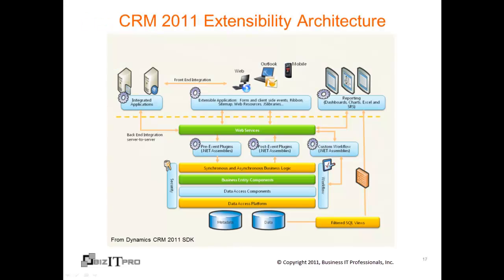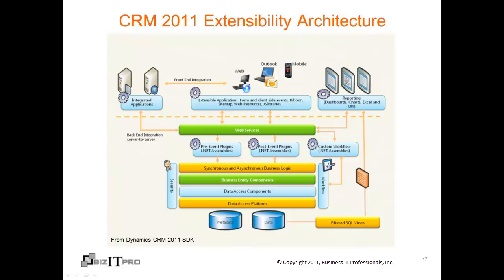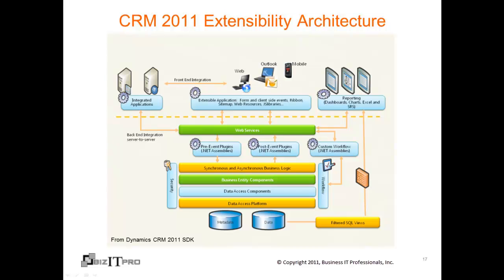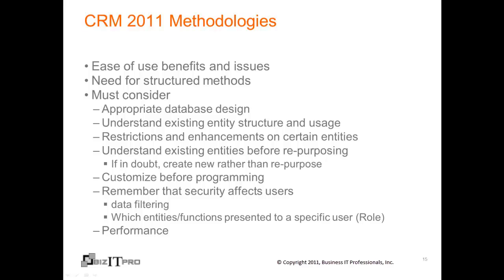BITP IC04 B CRM 2011 Architecture and Methodologies